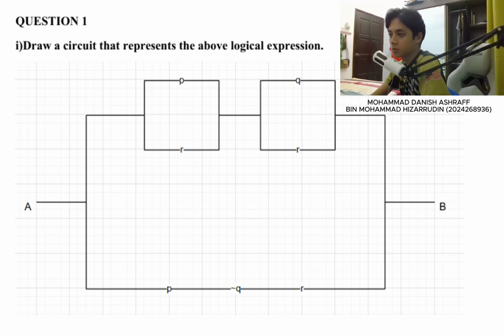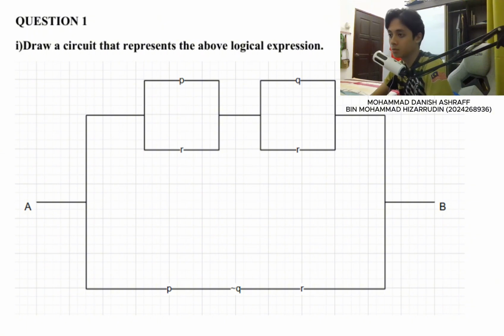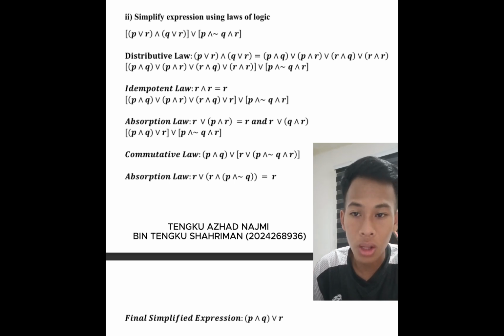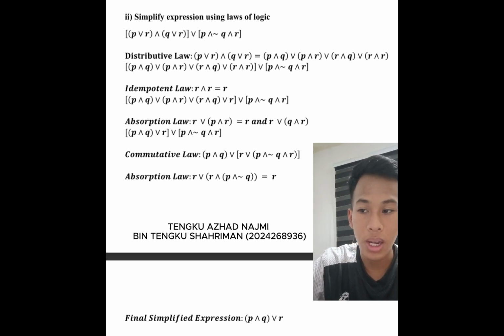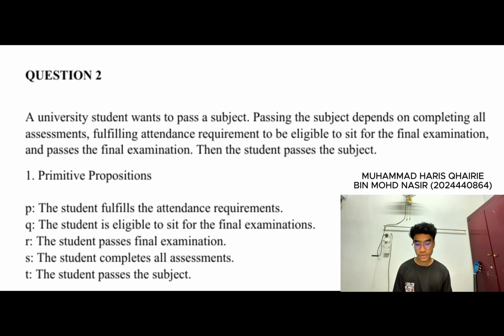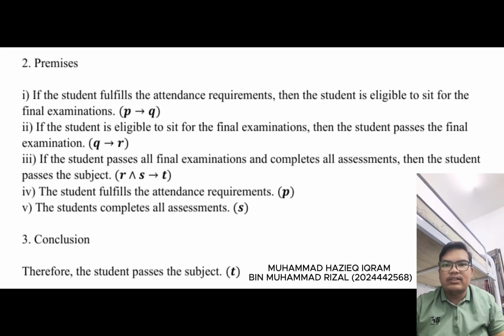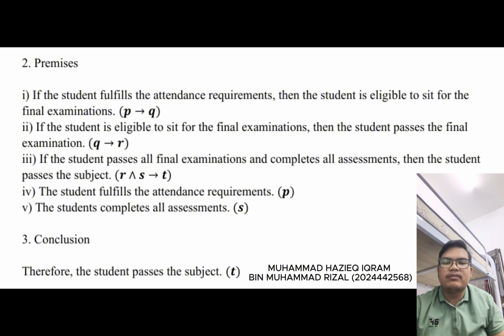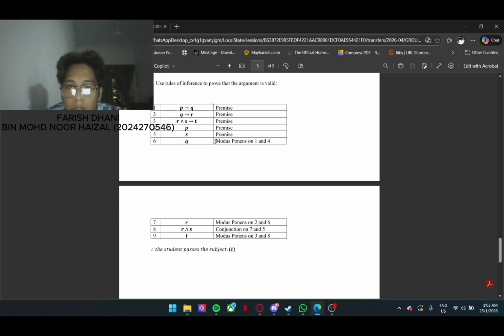MAT210 GROUP ASSIGNMENT VIDEO PRESENTATION (A4CDCS1103F)